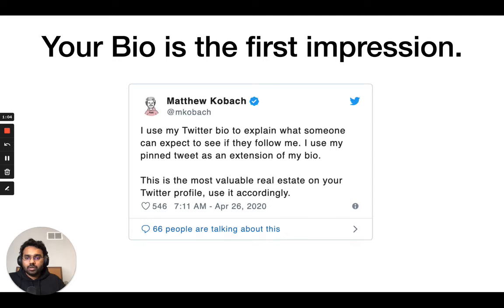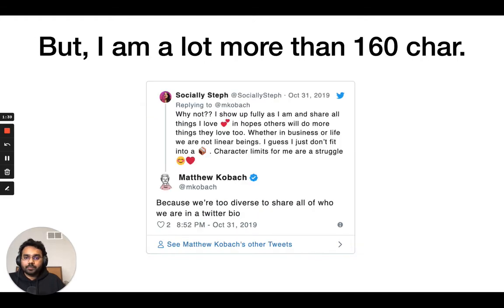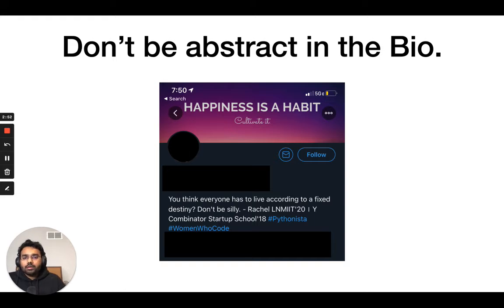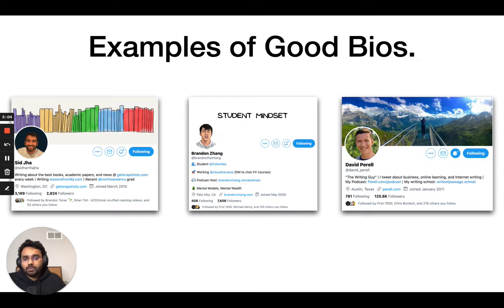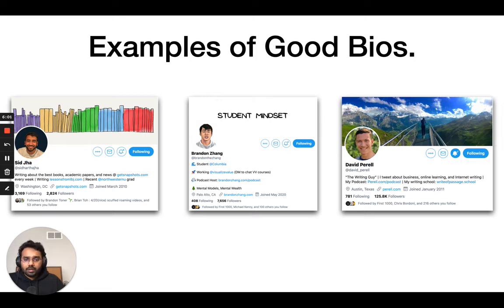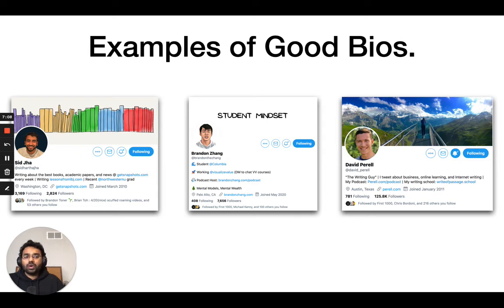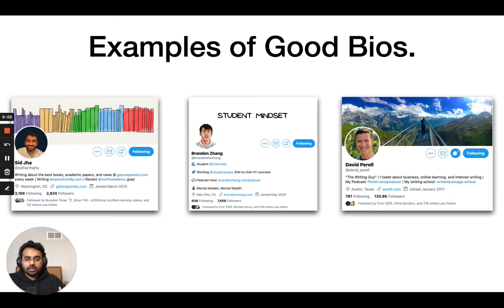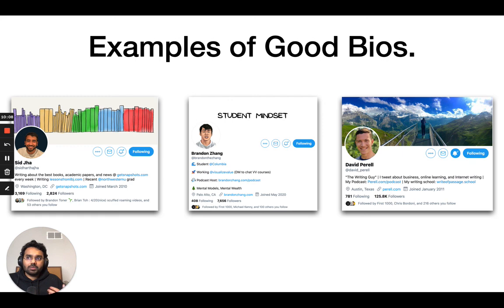How to craft your Twitter Bio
Your Twitter Bio is the first impression for new visitors on your profile.

- Keep it simple and make it a clear value proposition for what people can expect when they follow you.

- Add facts that establish credibility (E.g: Ex-Google, Built a product, Student of "XYX" University, etc". Don't be too hard if you are still starting out. Just show up and add value.